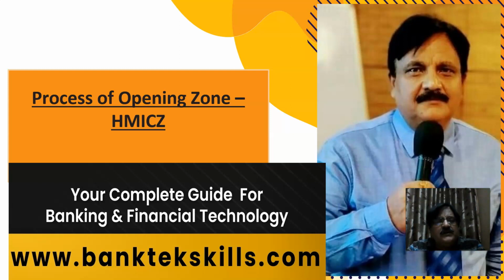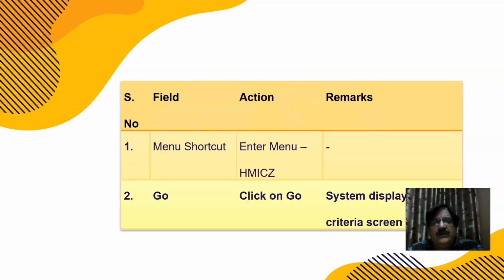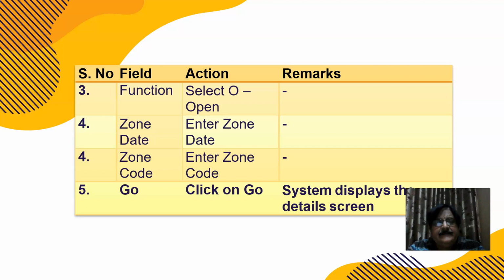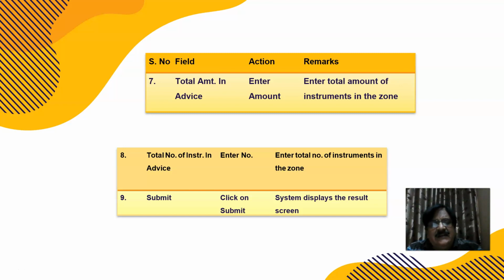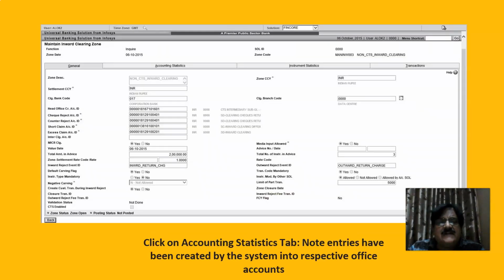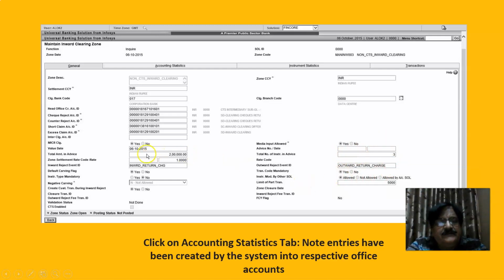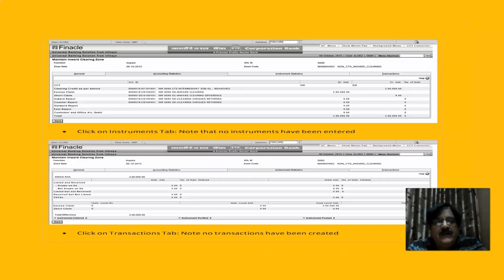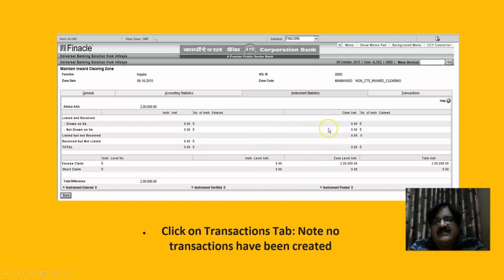HMICZ - INWARD CLEARING - FINACLE